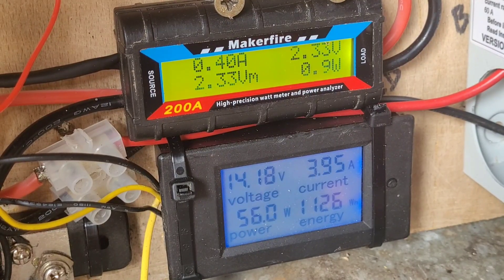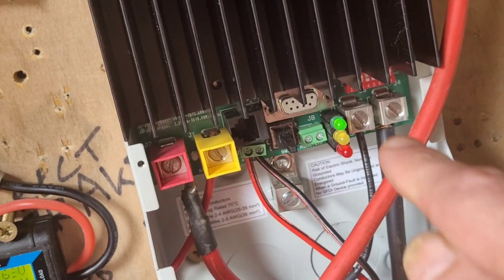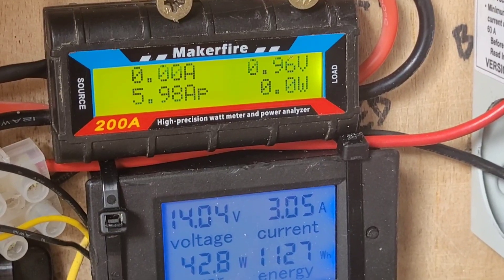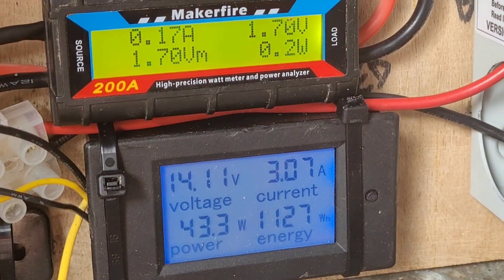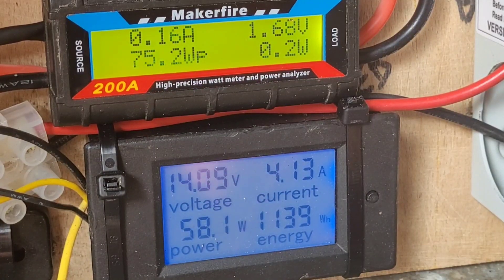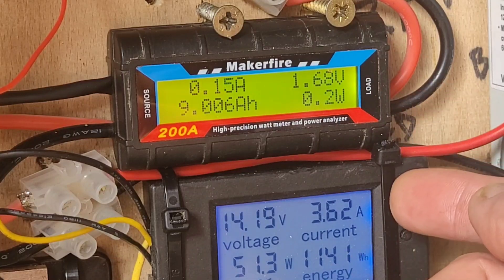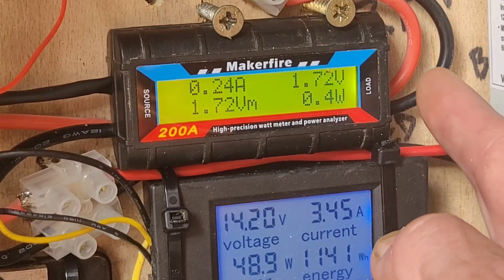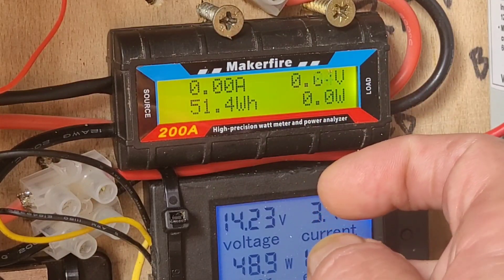Second Meter ( for dump load ) is now working perfectly with Solar Panel - New Meter arrived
Hello, I am very happy this appears to be working perfectly now that it's hard wired to a 12v supply that the meter stays on all the time, due some wind in the next few days looking forward to testing it then. Please note the dump load is getting warm not sure why will such a small amount of power going through it.

I am planning on leaving this meter connected for a few days see how it functions with the wind.

link Below for the new watt meter that I purchased